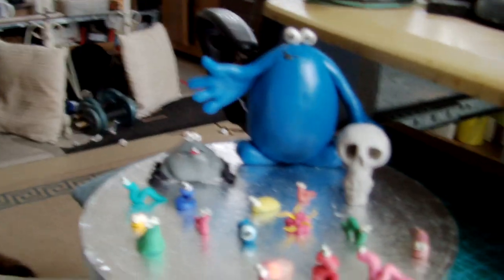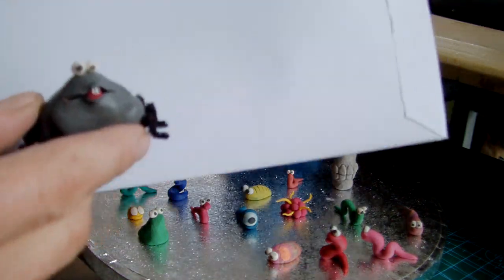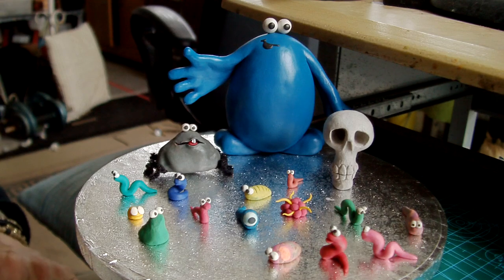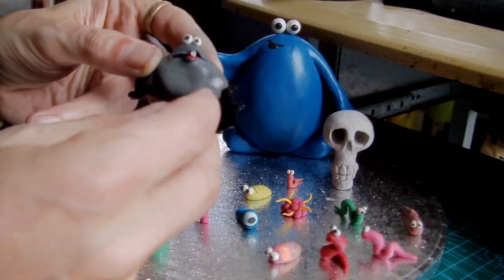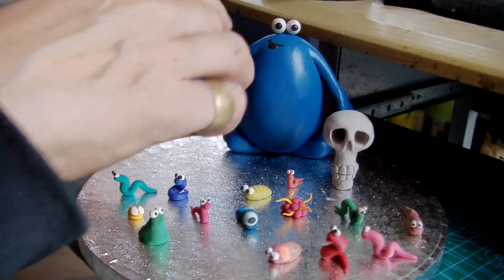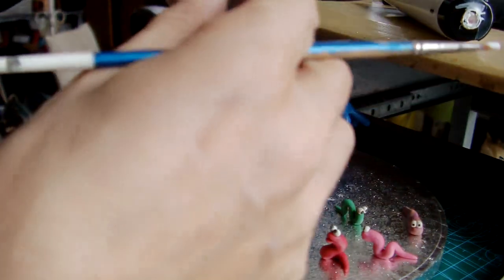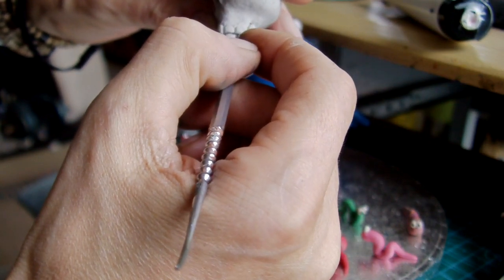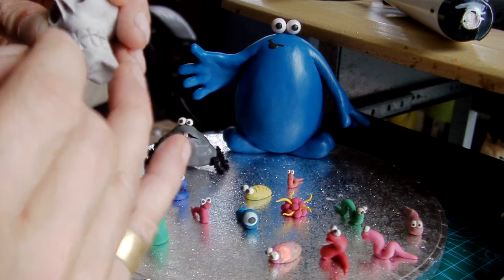The Trap Door claymation clay sculptures pt.19. Painting of Boni with acrylic paint.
Welcome to part 19 of my 'The Trap Door' clay sculpture series of videos. In this video I paint Boni with white acrylic paint.
I hope you enjoyed the video and enjoy the series.
I am making Berk, his 2 companions Drutt and Boni and their friend Rogg. I also want to make some of the other monsters that inhabit this world.
My Berk, Drutt and Boni are made from Scola nylon reinforced air dried clay. Berk has eye balls made from white Das air dried clay. Berk has a plasticine mouth and pupils. Drutt's legs are made from a black pipe cleaner. They are painted using acrylic paints and then a coat of matt and/or gloss Mod Podge.

So... what is 'The Trap Door'?
The Trap Door is a claymation (clay animation) plasticine stop-motion animated TV series from the UK which first aired in 1986. It is voiced mainly by the brilliant Willie Rushton. It was created and animated by Terry Brain and Charlie Mills. The episodes were just 5 minutes long and there is 40 of them over 2 seasons. 1986 and 1990.
The world of The Trap Door is solely inhabited by monsters, and almost all action takes place in the monsters' castle, and especially the pantry or cellar where lives Berk, the central character. Beneath the castle are a series of dark and mysterious caverns inhabited by all manner of "horrible things", accessible by the eponymous trap door. The master of the castle, "The Thing Upstairs", resides in the attic of the castle and remains an unseen character throughout the entire show, shouting orders to Berk when hungry or annoyed.
Berk has two companions, Boni and Drutt. In most episodes, Berk accidentally leaves the trap door open, admitting a more troublesome monster than himself; but some monsters open it from below. Though mostly hostile or mischievous, the monsters that emerge from the trap door include the amiable and periodic Rogg, and occasionally others as harmless as he.

INTRO:- (Vincent Price esque narrator voice) Somewhere in the dark and nasty regions, where nobody goes, stands an ancient castle. Deep within this dank and uninviting place, lives Berk ("Allo!"), overworked servant of "the thing upstairs" ('Berk! Feed Me!') But that's nothing compared to the horrors that lurk beneath the trap door, for there is always something down there, in the dark, waiting to come out.
(song) Don't you open that trapdoor, you're a fool if you dare! Stay away from that trapdoor, 'cause there's something down there...

OUTRO:- Creepy, crawly, slimy things, that stick onto your skin... Horrid beasts with tentacles, that want to pull you in... Squirmy worms, slugs and snails, that lie there in a goo... They'll wait down there forever, 'till they get their hands on you... Stay away from that trapdoor, 'Cos there's something down there...